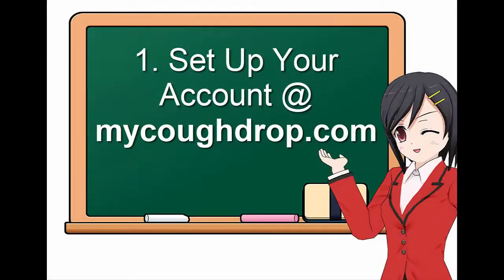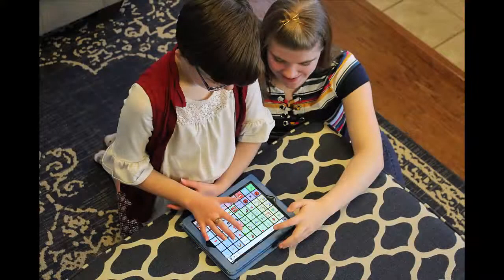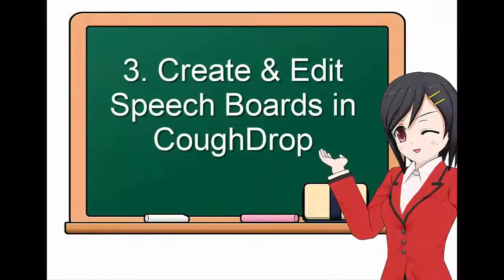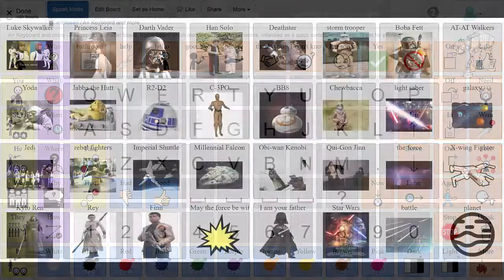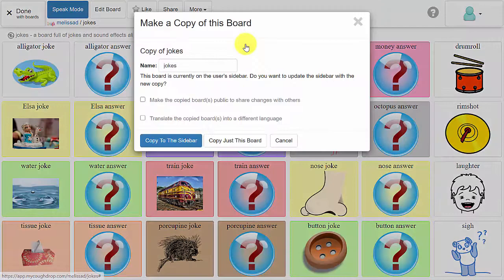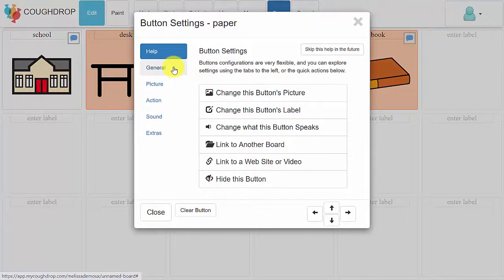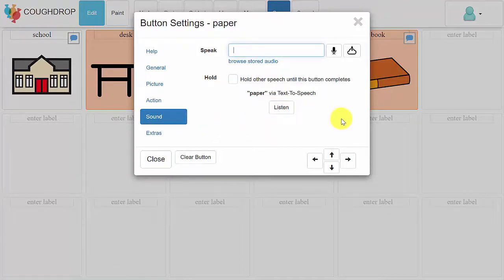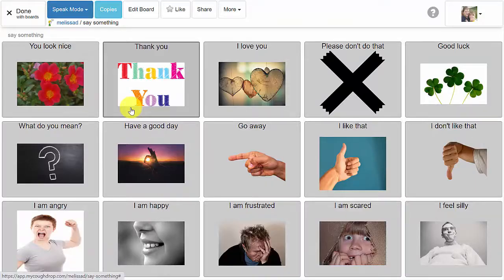CoughDrop Quick Intro for UofU AAC